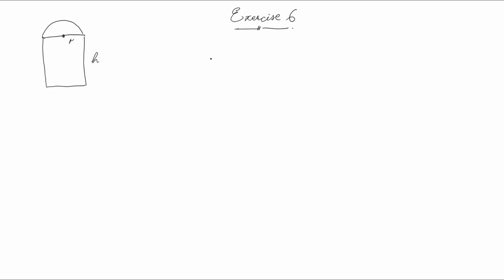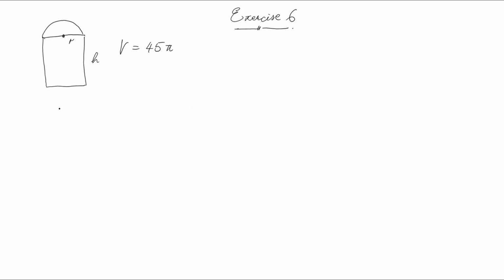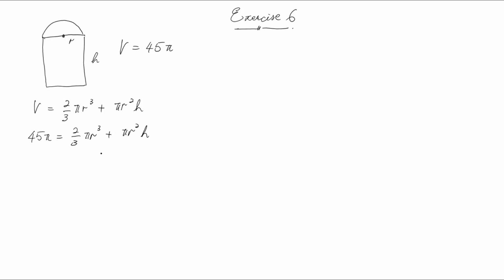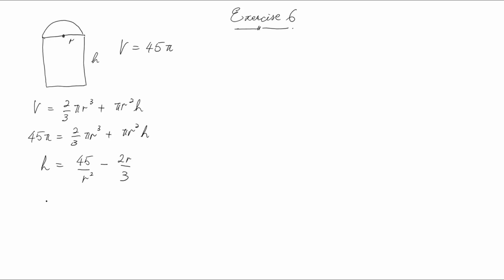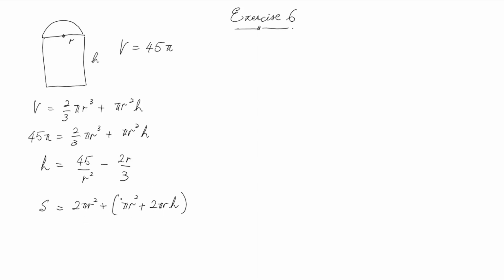2.2 Extremum Problem Optimization Problem - Part 4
Optimization Problem - Part 4